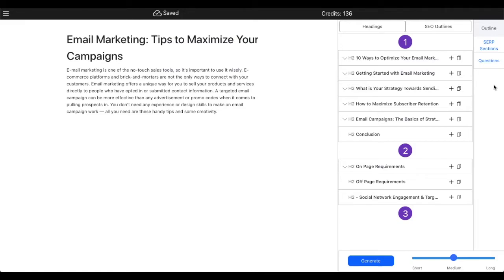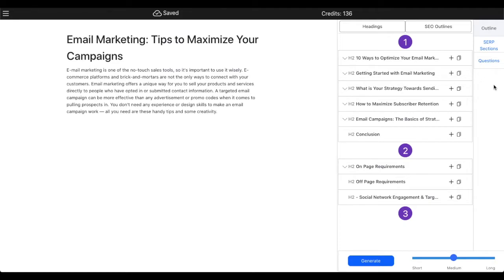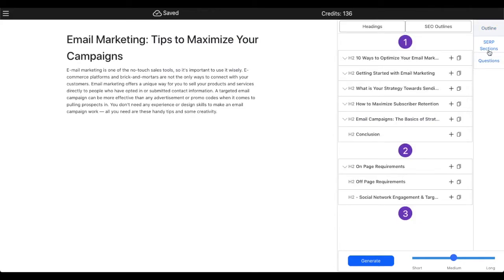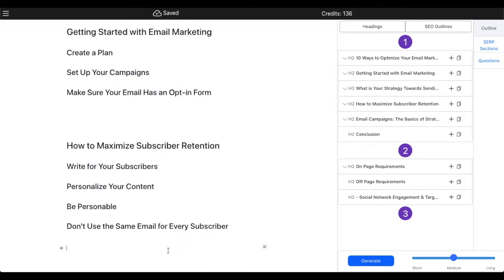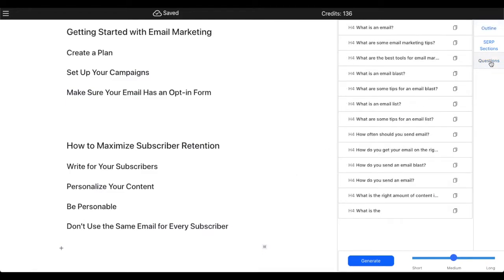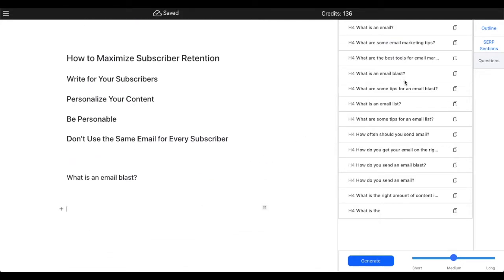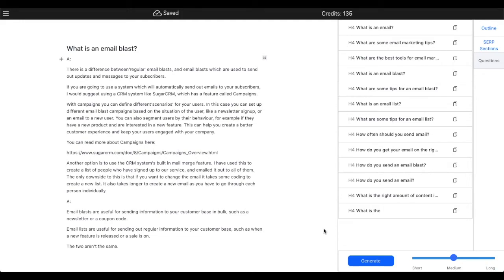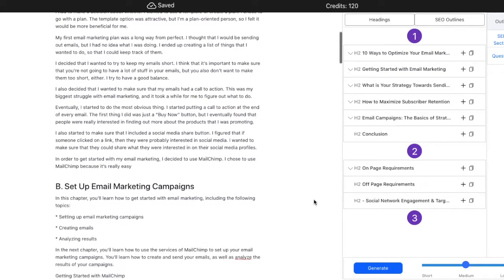AI long form assistant to generate awesome blogposts in under 5 minutes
This is a demo of the long form assistant where we demonstrate how to generate a blog post in minutes using AI.